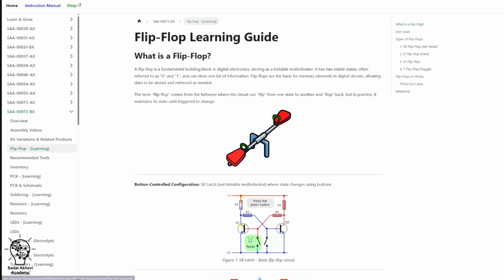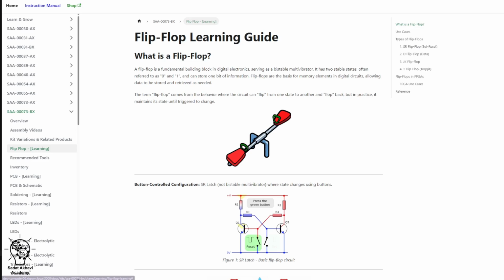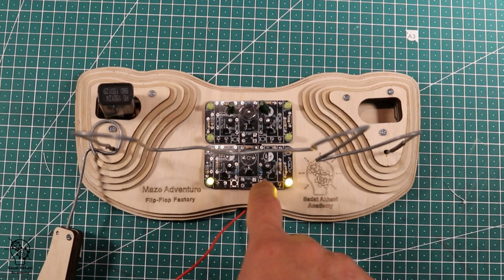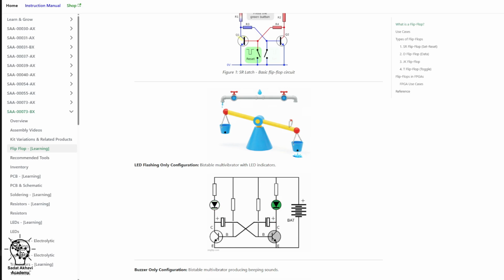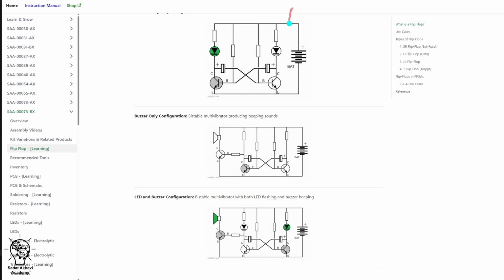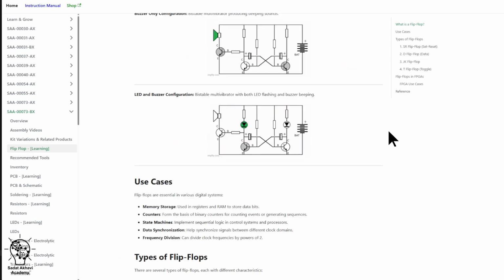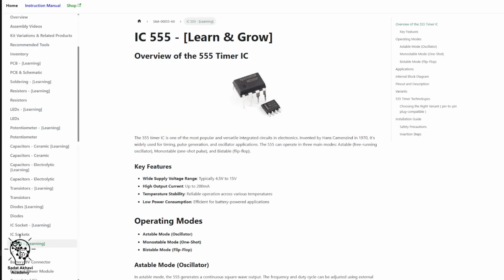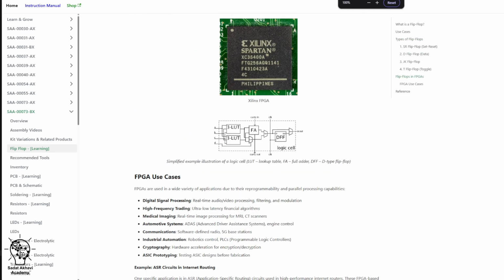Learning - Flip Flops - Sadat Akhavi Academy [03]